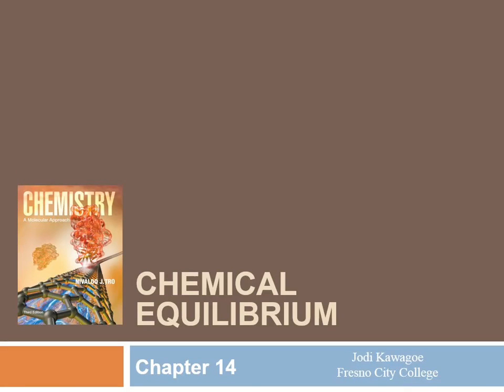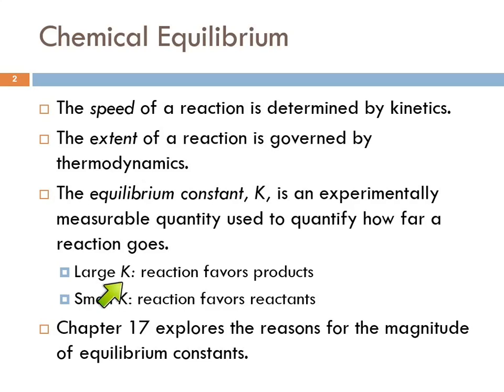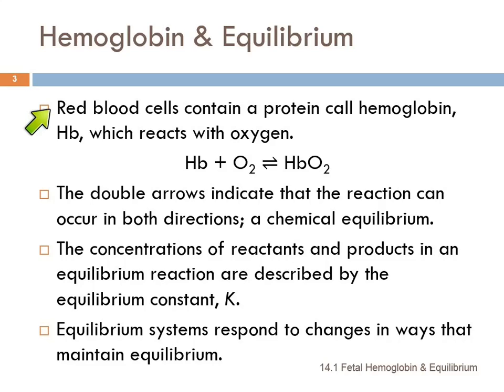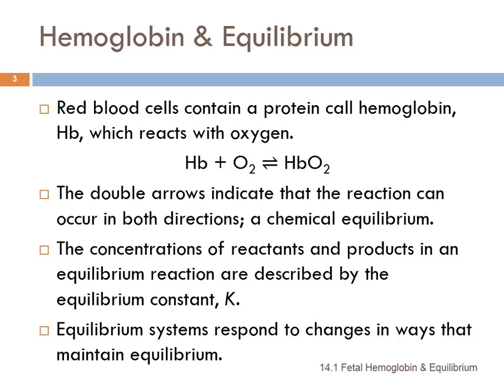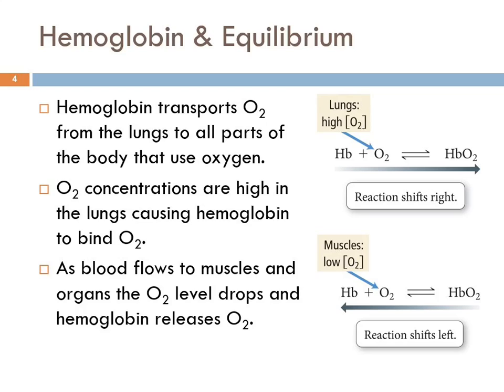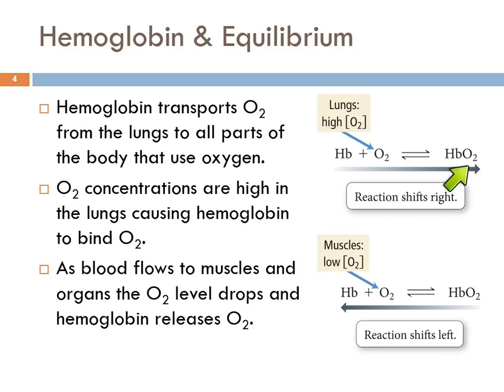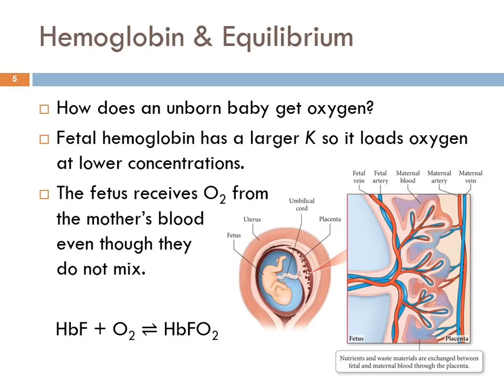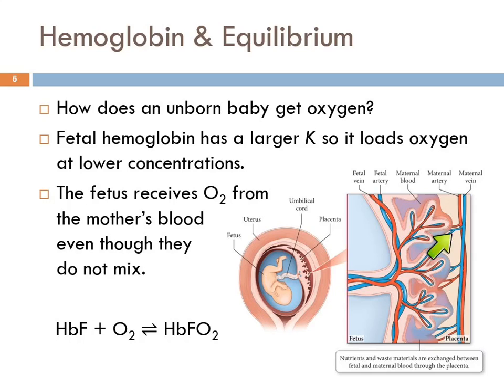1B 14.1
1/26/15 lecture at FCC